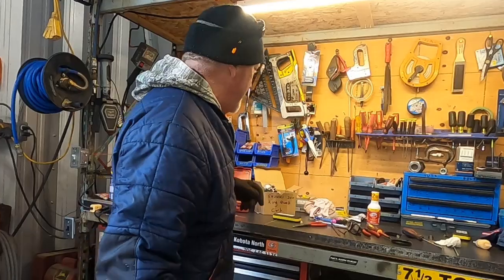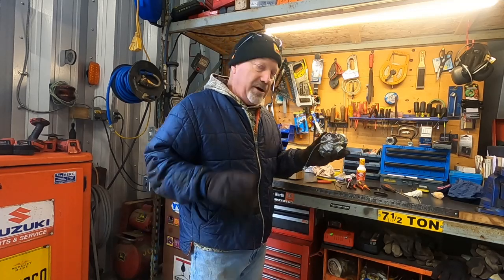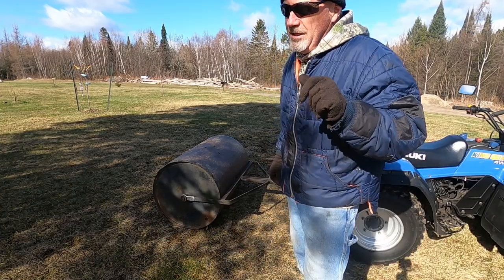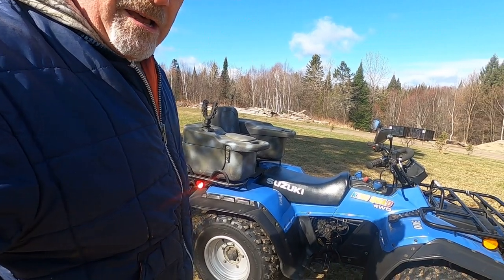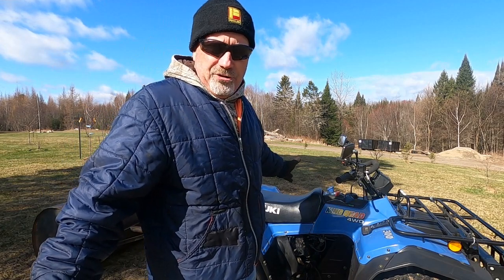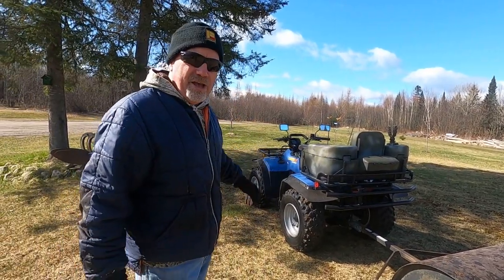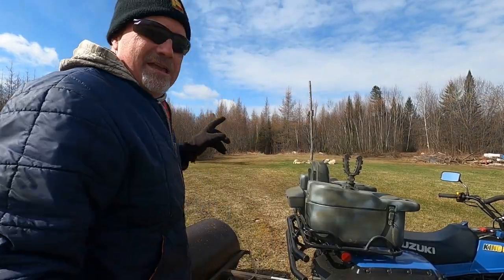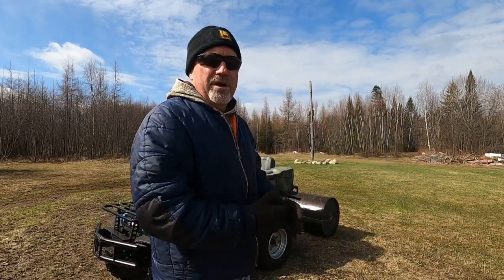Suzuki king quad-Rocks and rolls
Rolling the yard after changing the carb on the king quad.back to the factory rebuilt mikuni that it came with.